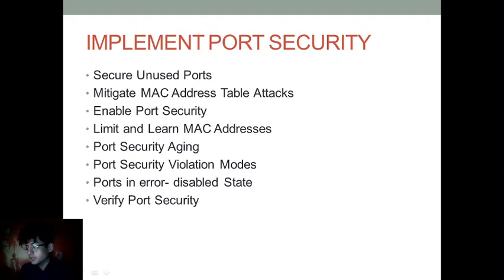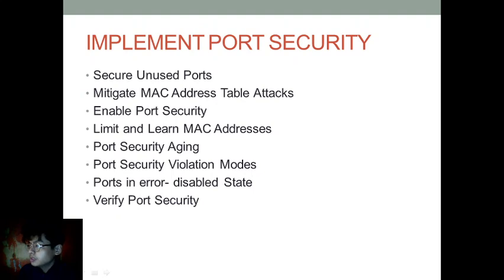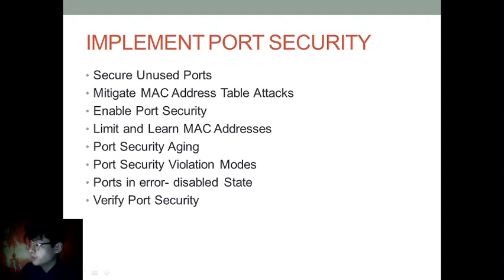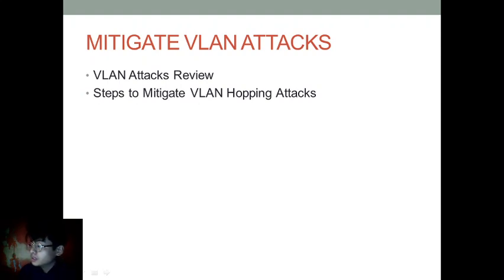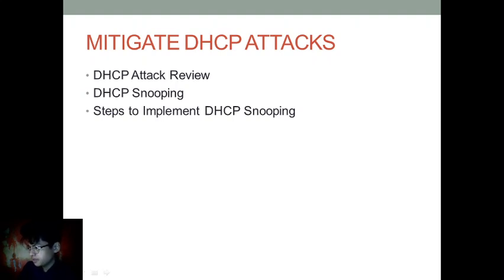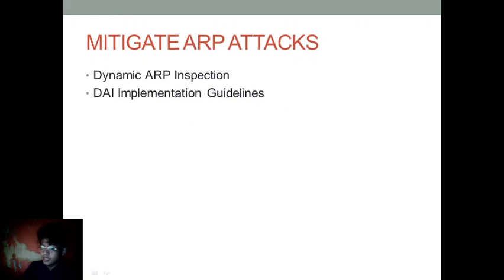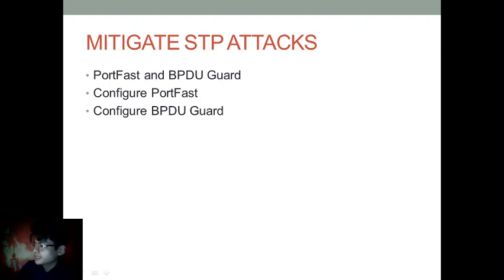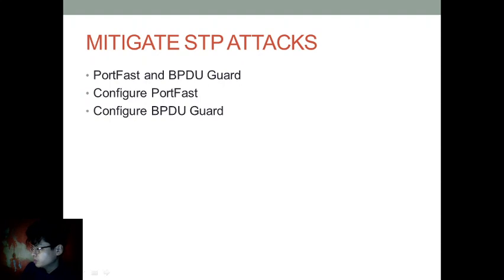SRWE - CHAPTER 11